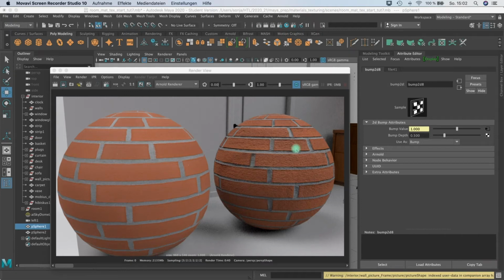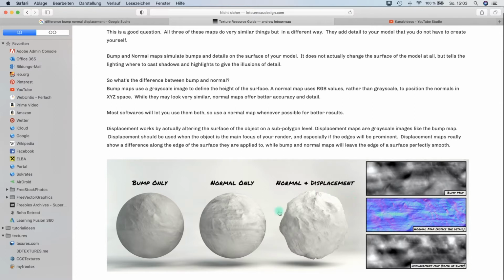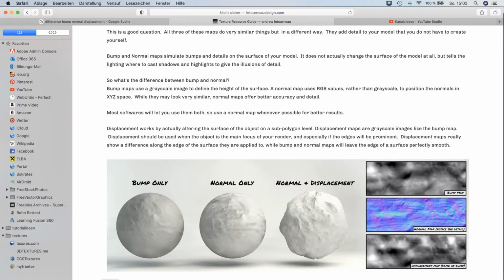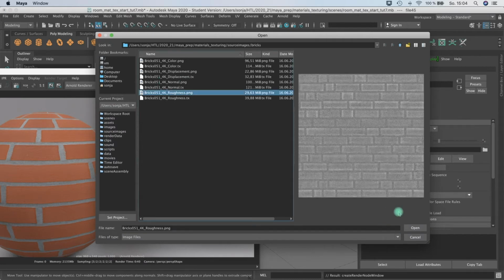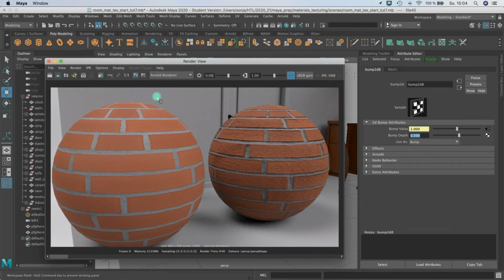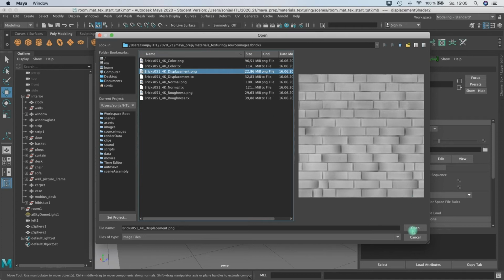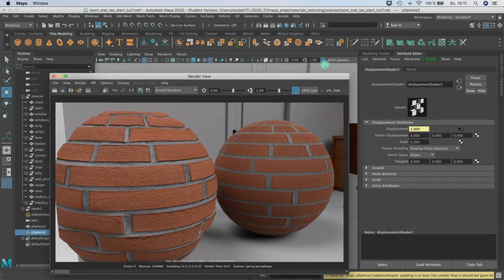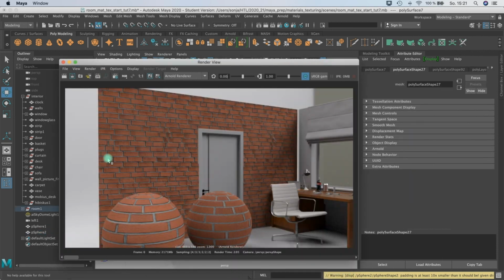Material & Shading, Part 4 (Displacement)